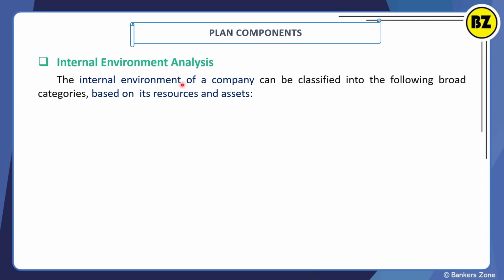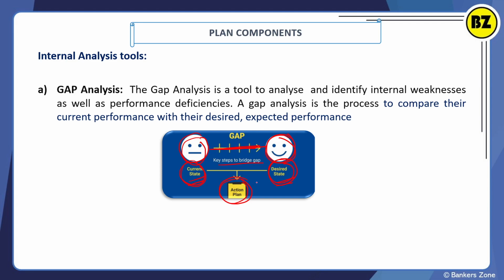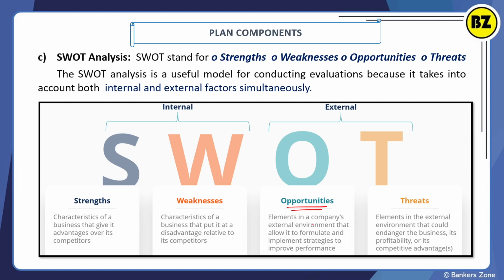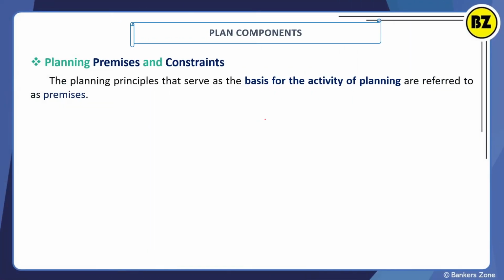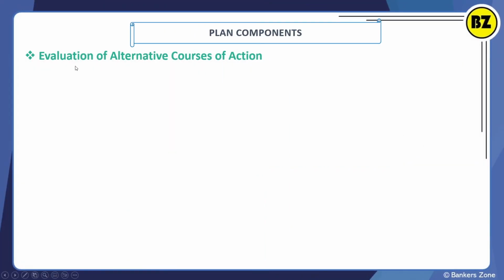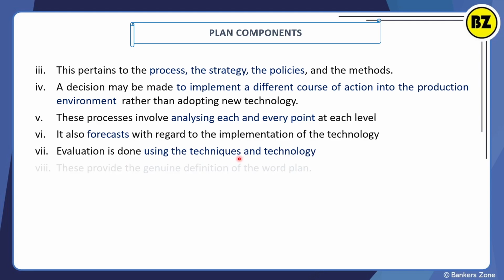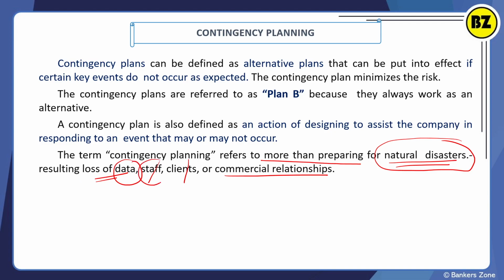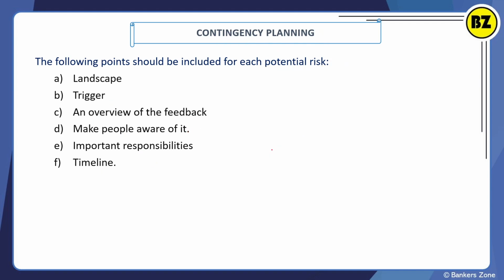CAIIB ABFM Module A Unit 2 Part 3 Planning I Advanced Business & Financial Management I In English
Advanced Bank Management (ABM).
Bank Financial Management (BFM).
Advanced Business & Financial Management (ABFM).
Banking Regulations and Business Laws (BRBL)
Elective - Rural banking

:New Revised Content will be added as IIBF Publishes the syllabus
:Recorded Video Classes (English)
:PDFs/Printable Notes
:Group for Discussion
:24*7 WhatsApp Help
:Also Available to watch

CAIIB 2023
CAIIB new syllabus
CAIIB Revised Syllabus